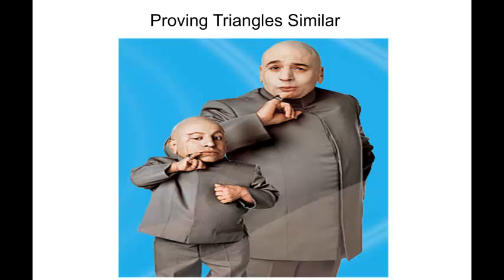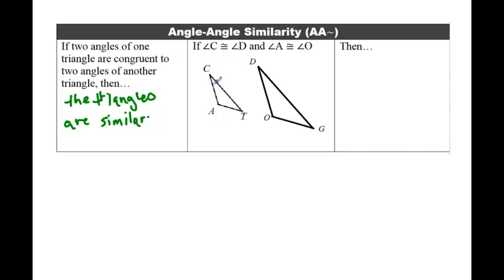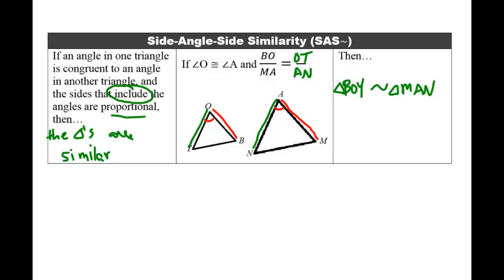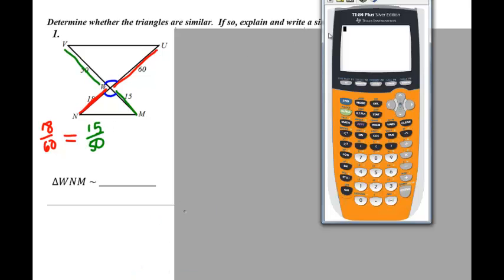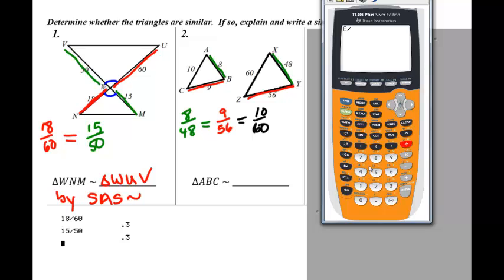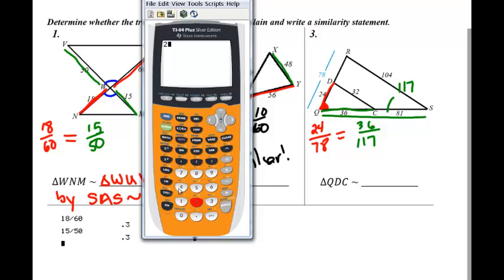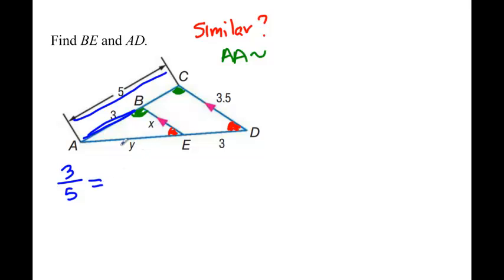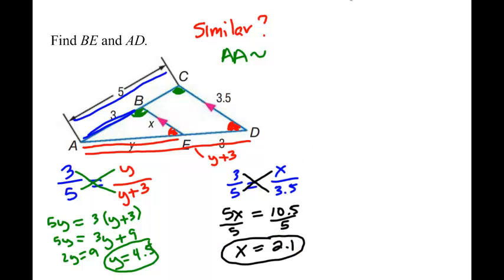7 3 1 Proving Triangles Similar